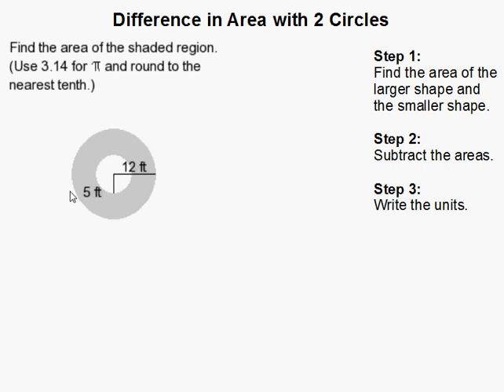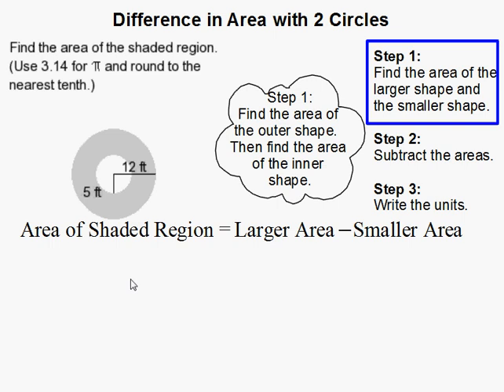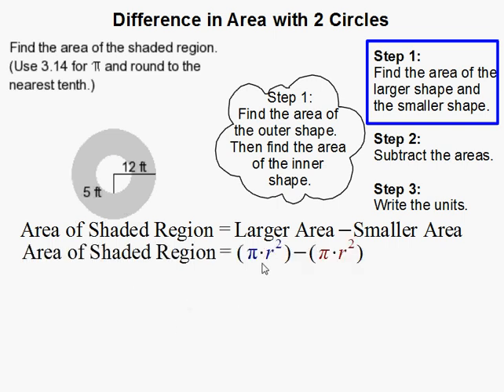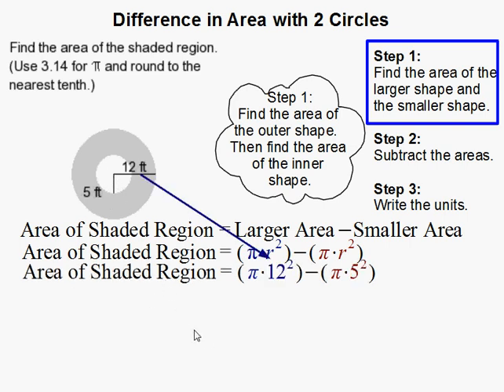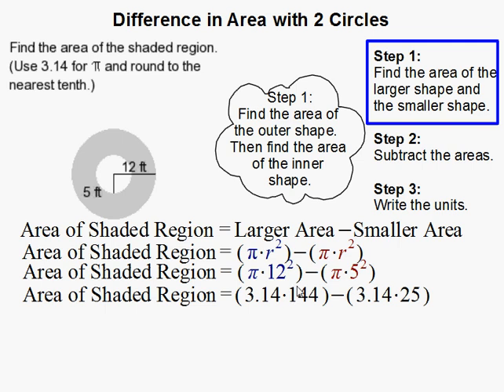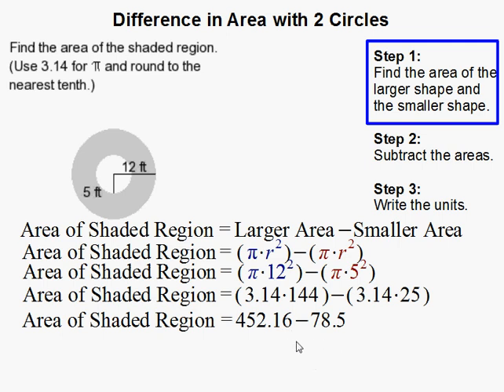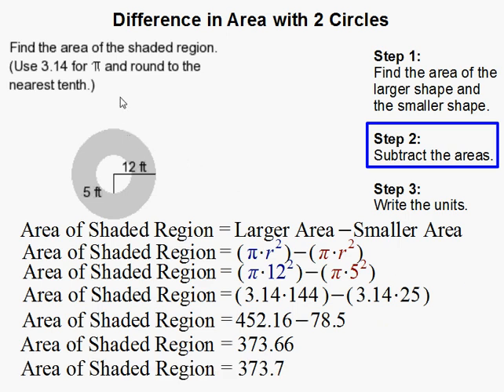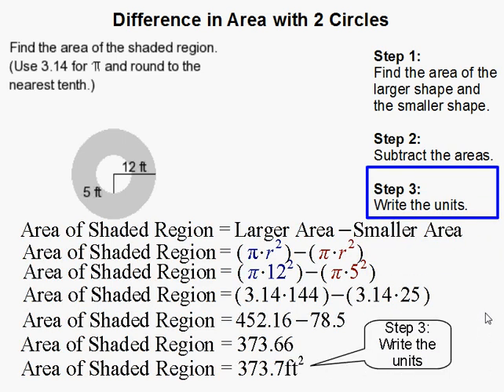How to Find the Difference in Area With Two Circles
- How to Find the Difference in Area With Two Circles.  For more practice and to create math worksheets, visit Davitily Math Problem Generator